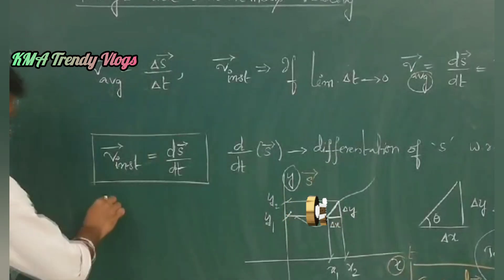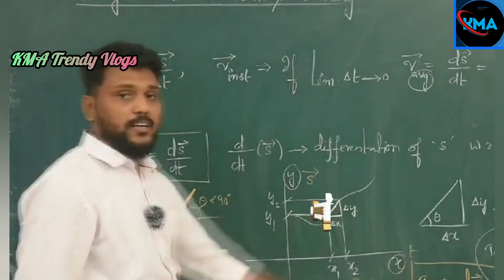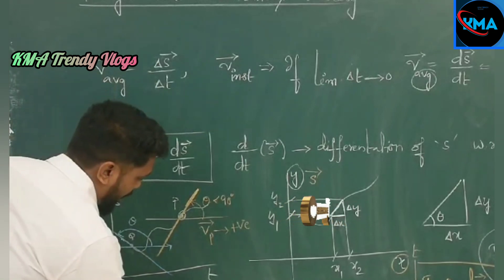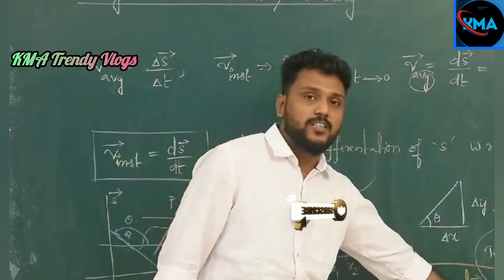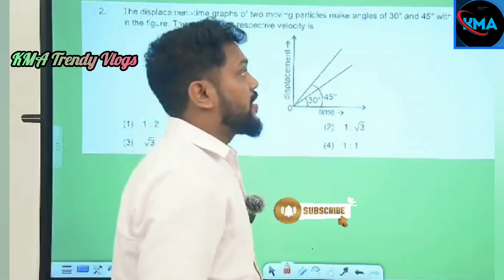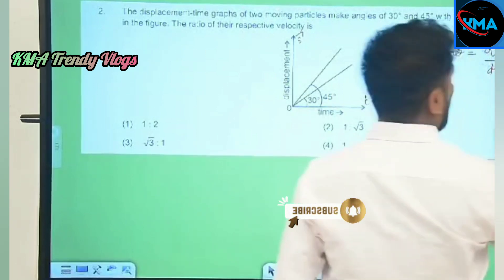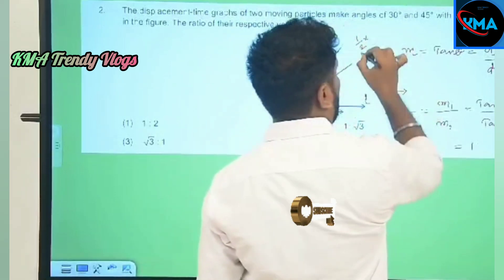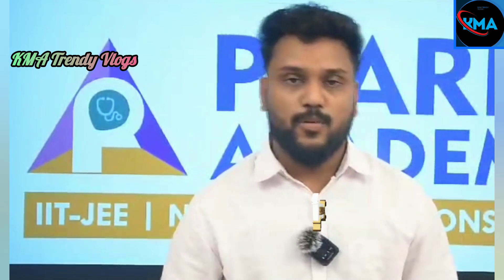Concept of Slope||NEET Coaching||Physics Class By Senior Faculty Uday Kumar Sir||IIT||AIEEE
Hello Friends,

We are providing this content to help someone who is preparing for NEET,EMCET or any competitive exams.

if this content useful for you please comment  that will help us to post more videos like this.